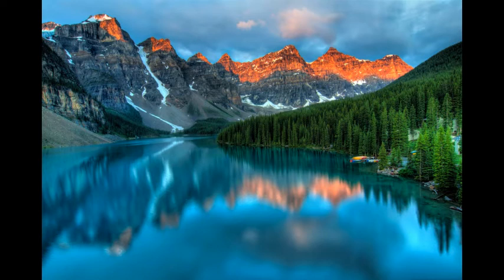🎧 CREATIVE ENERGY MEDITATION | Sadhguru (Guided Sleep Meditation)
Listen to this when you feel uncreative, in the morning, everytime you feel uninspired, uncreative. Sadhguru eases us into the creative energy.
   We release a heart felt spiritual guided meditation every Sunday.
Also, if you are interested in relieving stress and inspiring your soul with these 120 Mandalas to color